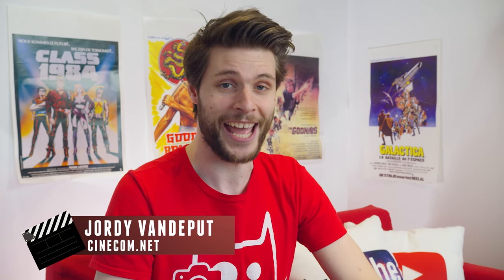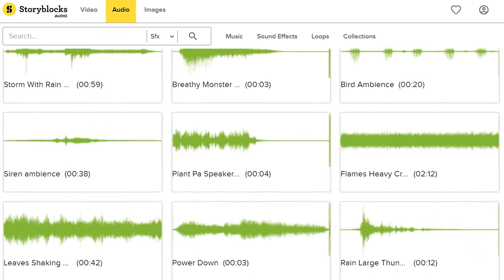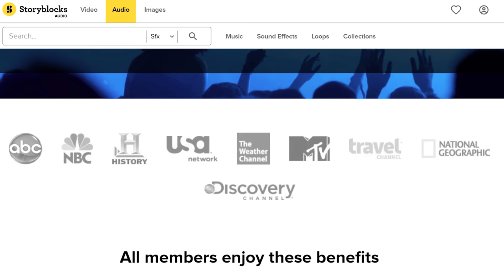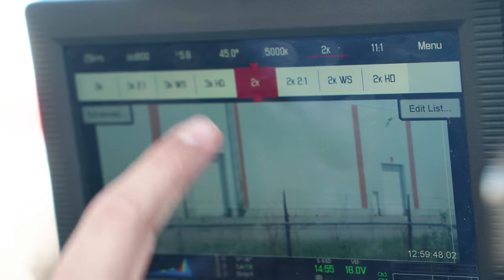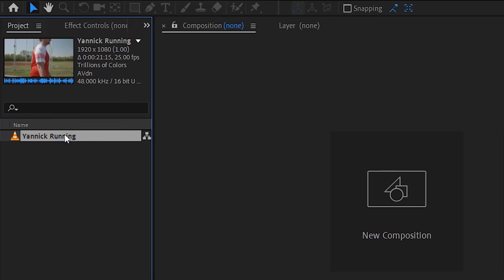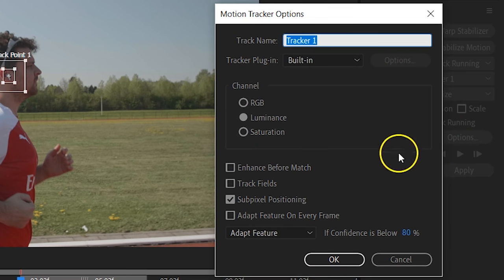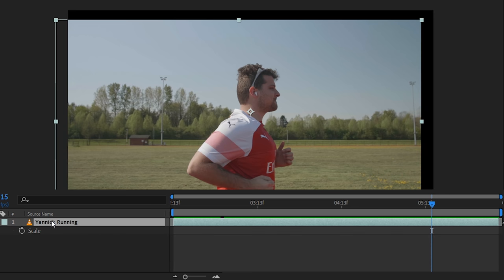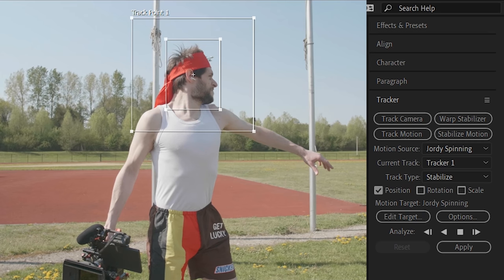LOCKED-ON STABILIZATION EFFECT (Beats By Dre) After Effects Tutorial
🎬 Master Filmmaking, Video Editing, & VFX in One Bundle! - Beats by Dre released a commercial video for the Powerbeats Pro in which we see an Advanced Stabilization effect done on the earphones. In this Adobe After Effects tutorial you will learn how to recreate this effect.